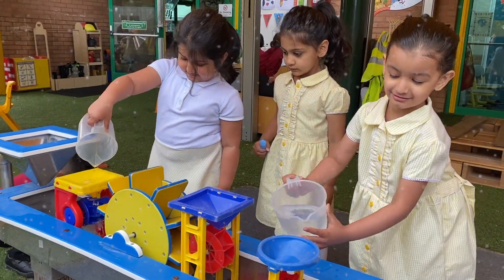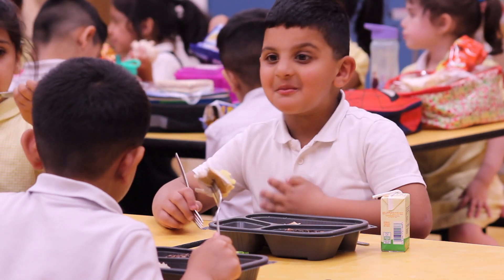Welcome To Our Nursery | 2021 | Belgrave St. Bartholomew's Academy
Here is a glimpse into our amazing nursery. This video is to give you and your child an idea of what to expect when you start your journey here at Belgrave.